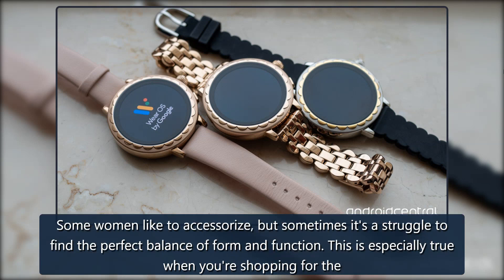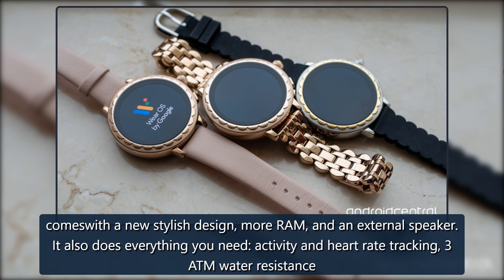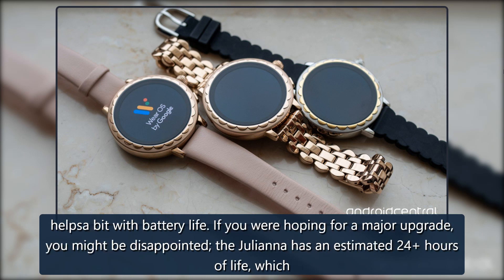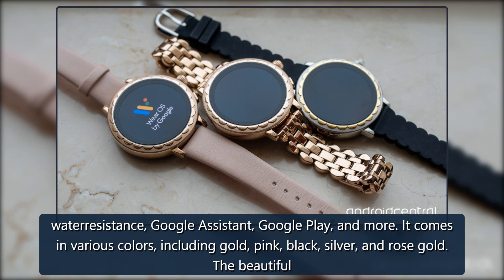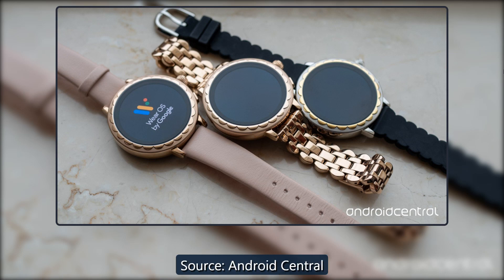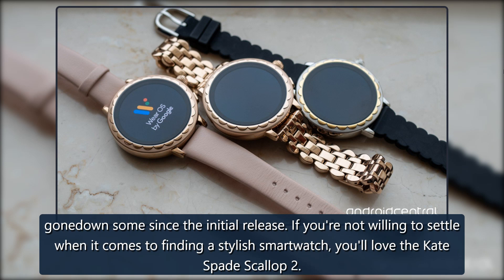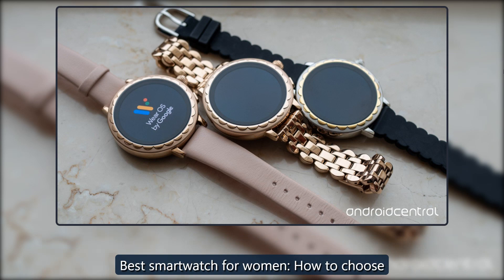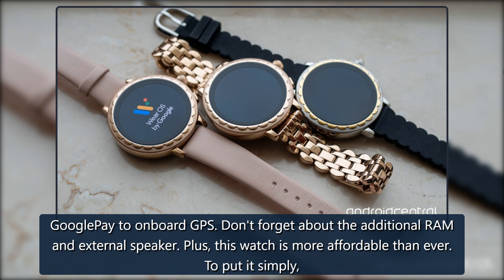Best smartwatch for women 2021 | Android Central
Source: Android CentralBESTSMARTWATCH FOR WOMENANDROID CENTRAL2021Some women like to accessorize, but sometimes it's a struggle to find the perfect balance of form and function. This is especially true when you're shopping for thebestAndroid smartwatch for women. The good news is there are tons of options to pick from these days. The Fossil Gen 5 Julianna is currently the best smartwatch forwomenfor many reasons. You get premium features and a classic yet stylish design. With that in mind, this credit